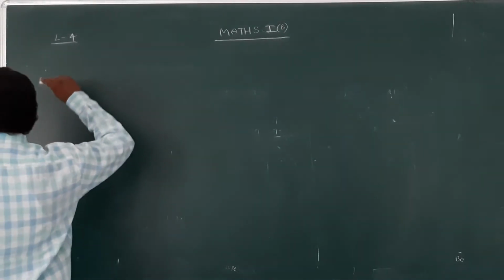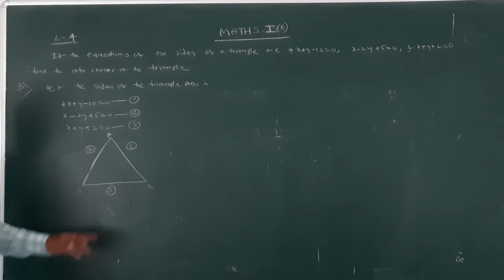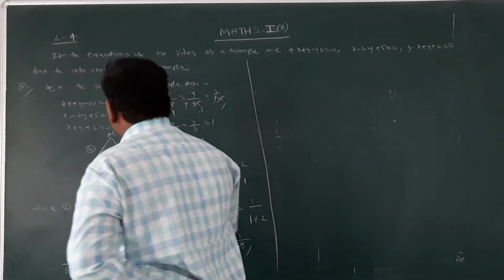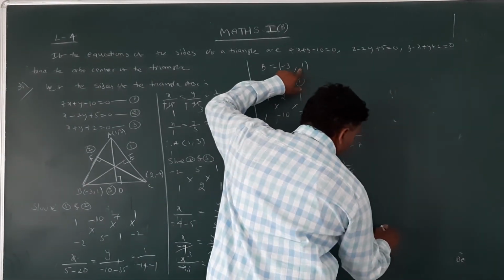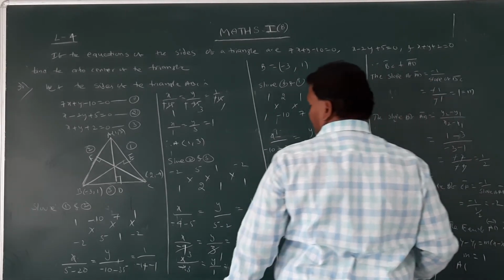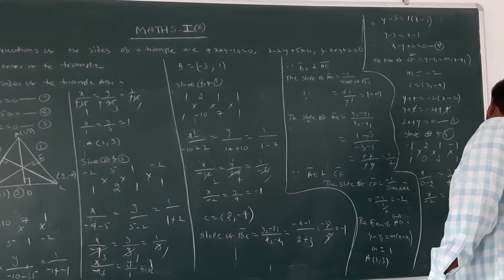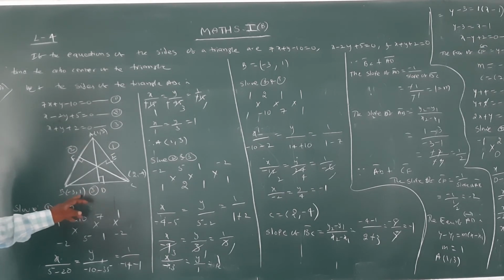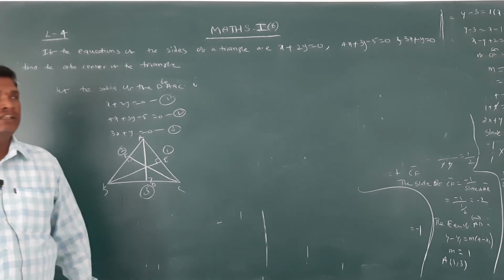I MATHS B STRAIGHT LINES 4